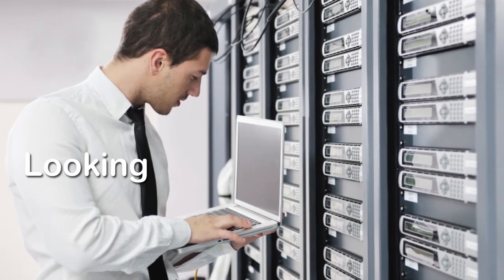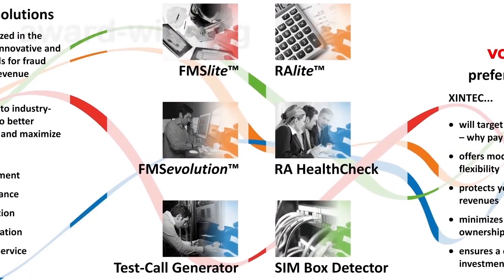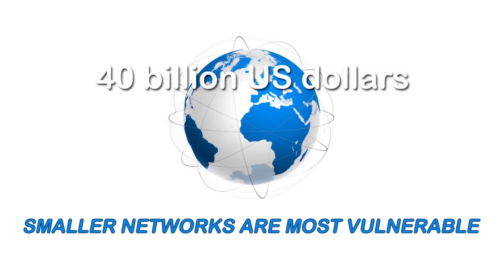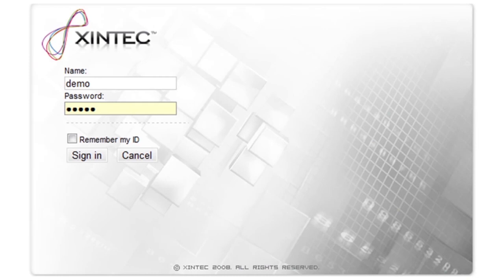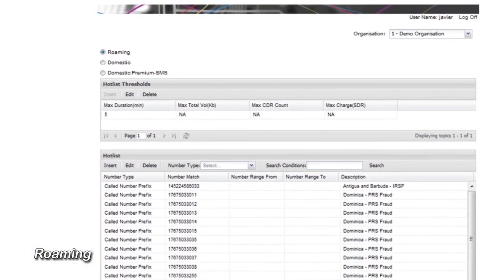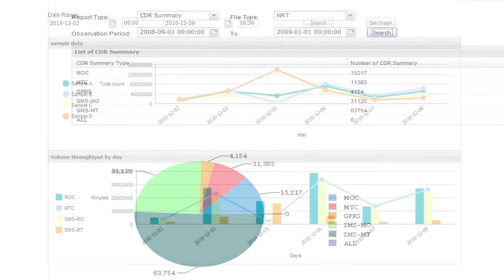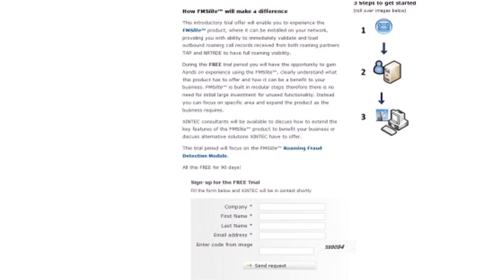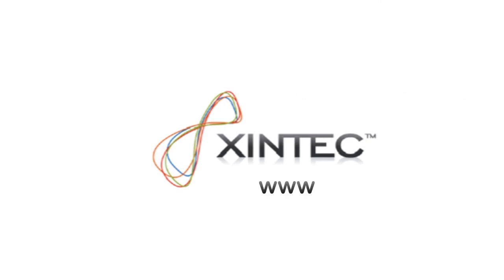FMSlite fraud management system tool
This modular tool can be scaled to include:
Roaming Fraud detection
Domestic traffic
Prepaid fraud
Fixed-line traffic
Interconnect Bypass (SIM Box) fraud
GPRS and data fraud
MVNO support
Where else will you get a fraud detection system that strips away everything you don't need, and gives you just what you do need?